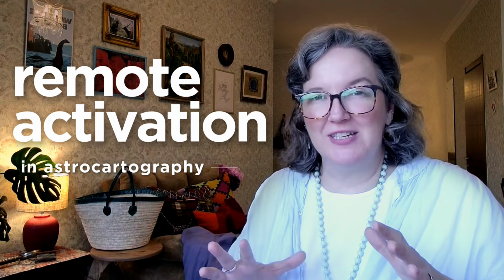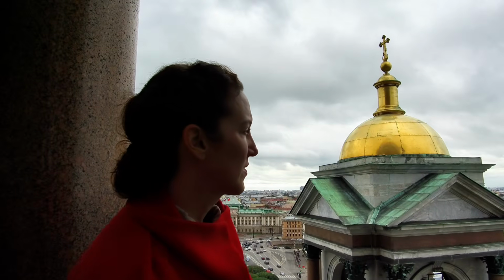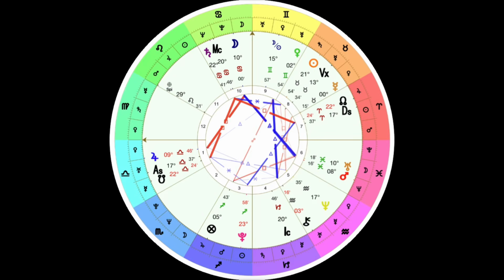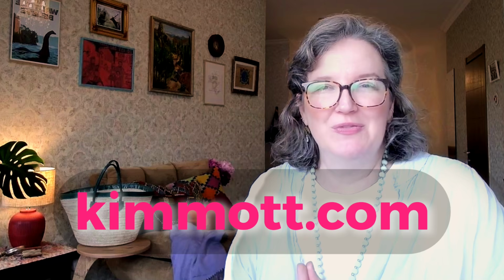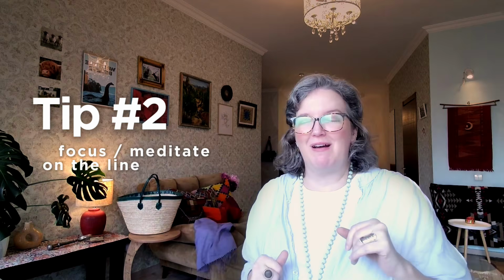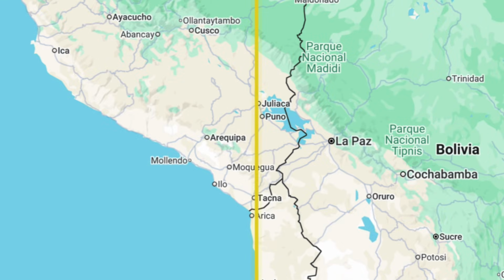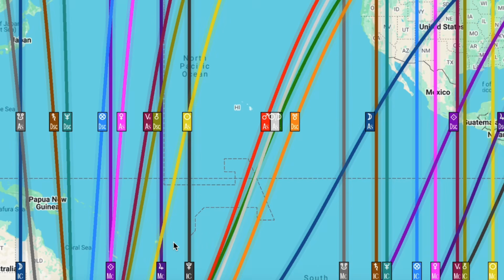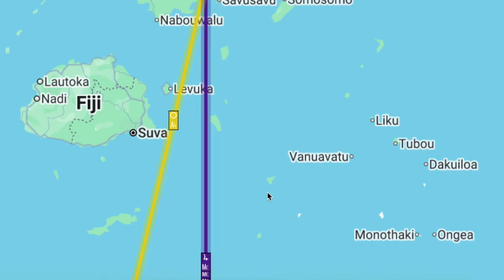How to Remotely Activate Your Astrocartography Lines From Home 🌏Tips From a PRO Astrologer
🛍️ Get your own personalized astrocartography map items for home & travel

🌍 Remote Activation for Your Astrocartography Lines Tutorial: Complete Guide to Remote Activation ✨
Astrocartography tricks you can try today from home! Discover the power of astrocartography remote activation and learn how to tap into the energy of your planetary lines without physically traveling. This comprehensive guide shows you proven location astrology techniques to activate your astrocartography lines from anywhere in the world.

🔮 What You'll Learn:
In this video, I break down my proven method for astrocartography remote activation that allows you to harness the transformative energy of your planetary lines without booking a flight. Whether you're working with your Venus line, Jupiter line, Sun line, or any other astrocartography placement, these techniques will help you connect energetically with distant locations.

⏰ TIMESTAMPS:
0:00 - Introduction to Astrocartography Remote Activation
0:59 - Tip 1: One line at a time
2:42 - Tip 2: Meditate on the line technuique...pluck it like a guitar string
3:13 - Tip 3: Deep research the location(s)...it's culture, music, history, tourist attractions
4:03 - Advice if it looks like your astrocartography lines are in the ocean or a very remote location
5:12 - Tip 4: Daily reminder images...phone home screen, laptop wallpaper, social media, 4k walking tours on youtube
5:58 - Tip 5: Mindful objects and souvenirs from the location
9:18 - Tip 6: Local foods, recipes, immersive cooking videos
10:22 - Bonus Tip: The Astrocartography Shop launch!

🎯 Perfect for:
* Astrocartography beginners and enthusiasts interested in remote activation
* Anyone unable to physically relocate or travel and need remote activation
* People exploring relocation astrology remote activation
* Spiritual seekers working with locational astrology and remote activation
* Those wanting to test astrocartography line energies remotely before traveling